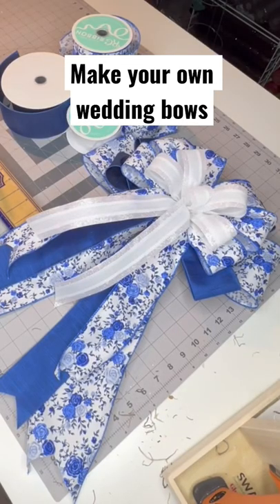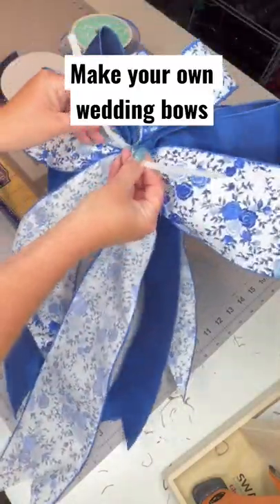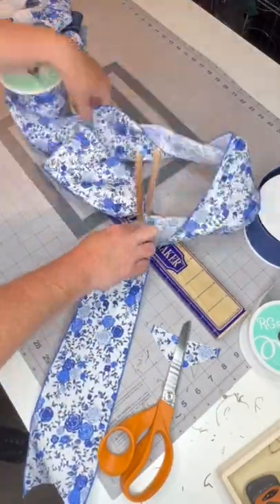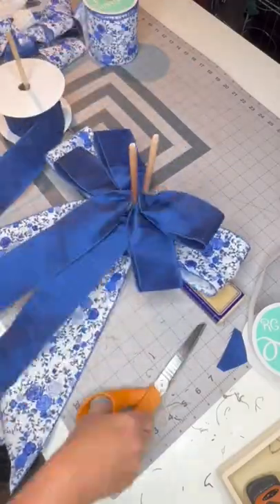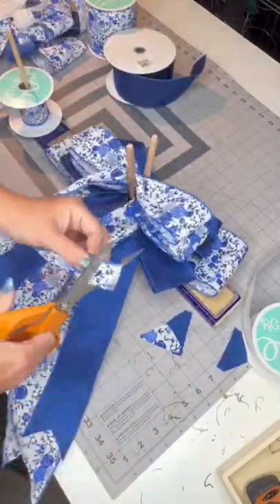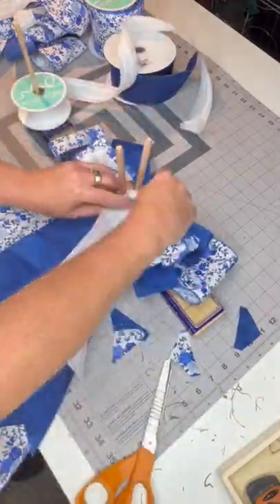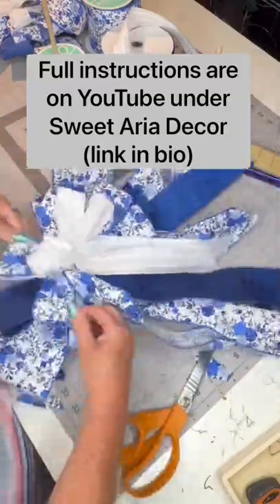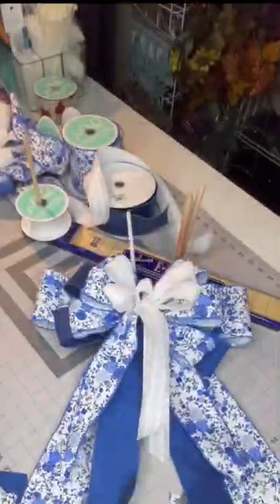Making Wedding Bows for Ceremony, Reception, or Shower